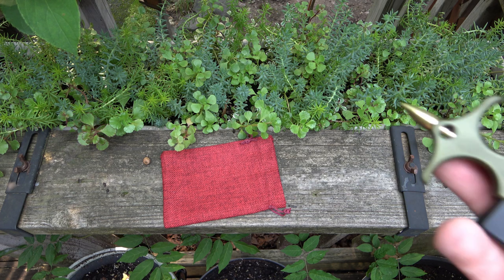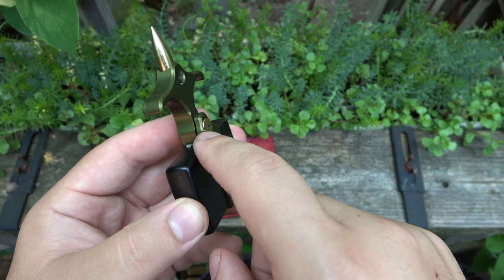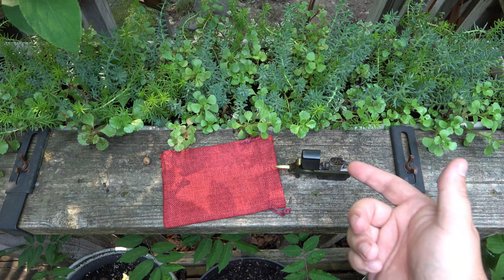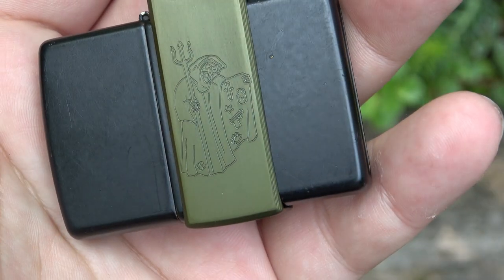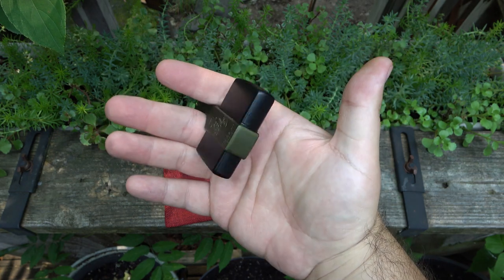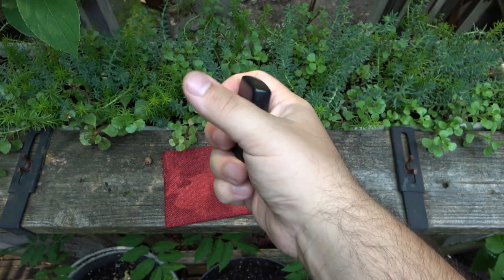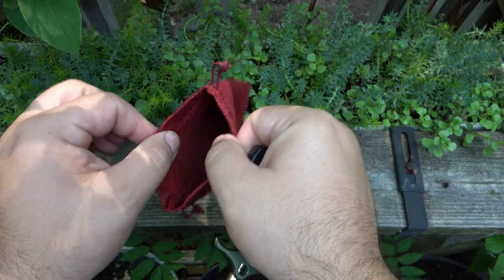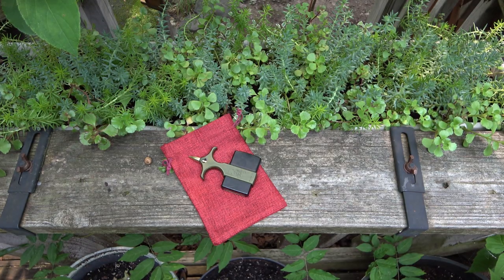BY FAR The COOLEST Zippo Lighter Accessory I've Ever Seen...Soooo Who Makes Them?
Zippo Lighters :
Zippo Inserts :
Pipe Lighters :
Novelty Lighters :
Lighter Sleeves / Holders :
Lighter Lanyard :
Knives On Sale :